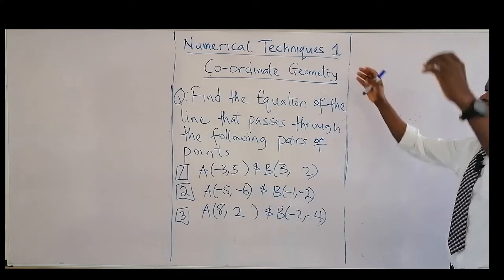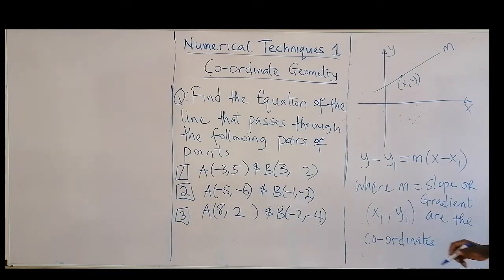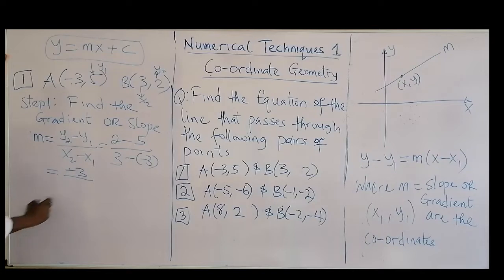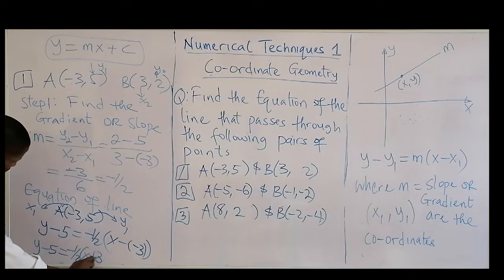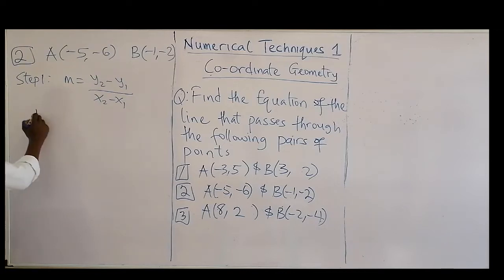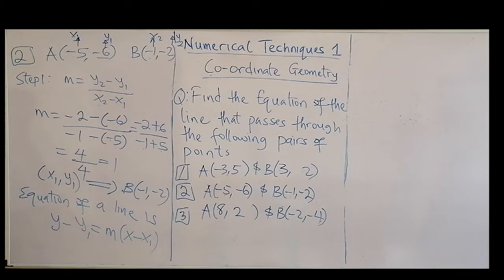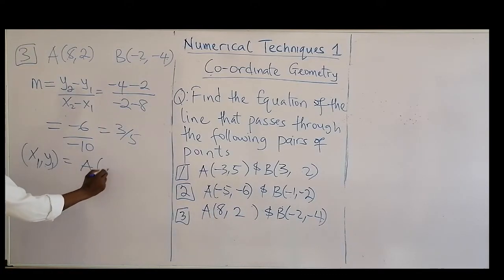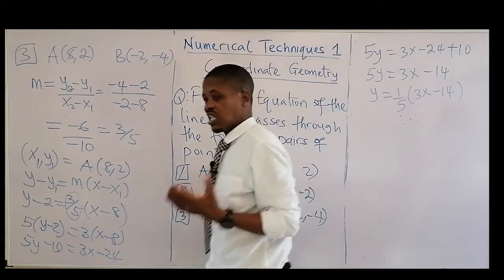Numerical Techniques 1 : How to Find Equation of Straight Line |Co-ordinate Geometry|Lesson 25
The equation of a line is a fundamental concept in mathematics that allows you to represent a straight line graphically and algebraically. It is useful in a wide range of applications, from physics and engineering to business and finance.
There are different methods to find the equation of a line, including the slope-intercept form, the point-slope form, and the two-point form. The slope-intercept form is the most commonly used method and involves finding the slope and the y-intercept of the line.

The point-slope form involves finding the slope and the coordinates of a point on the line. The two-point form involves finding the slope and the coordinates of two points on the line. By understanding the concept of the equation of a line and using the appropriate method, you can easily represent and analyze straight lines in a coordinate system.

Three questions are solved in a step-by step approach in this video.